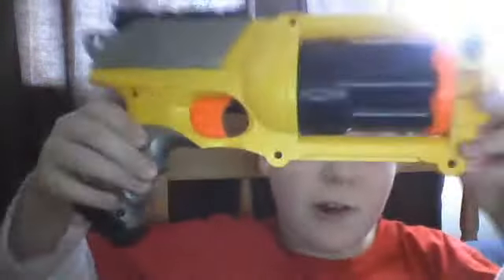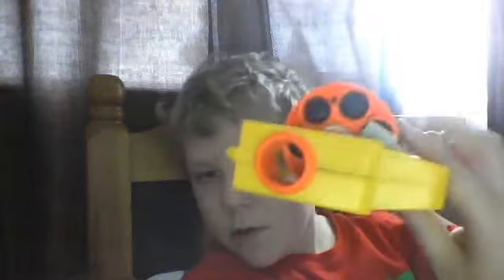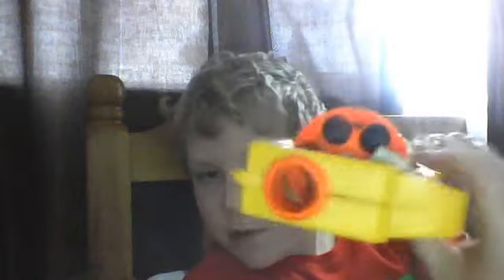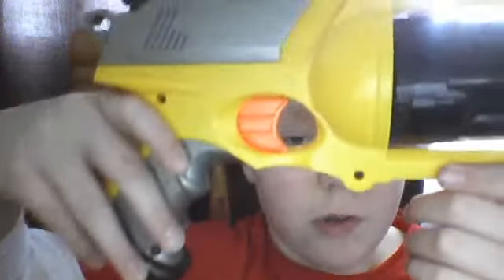Nerf Maverick Rev-6 review and firing test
recommended